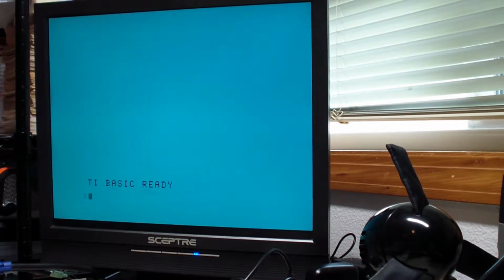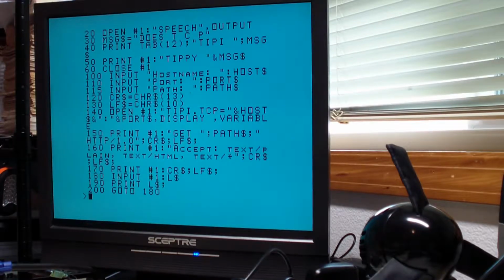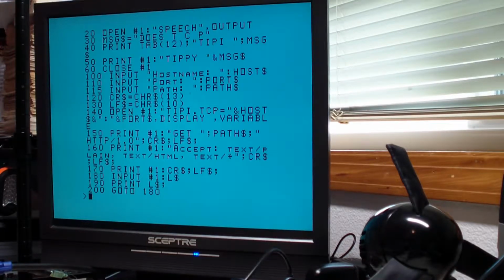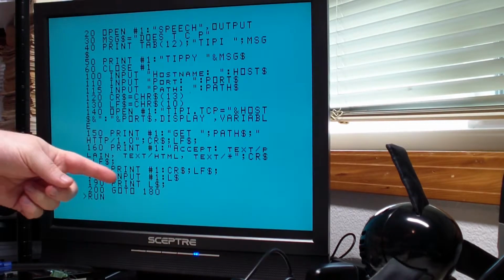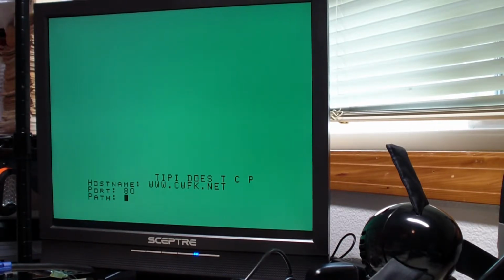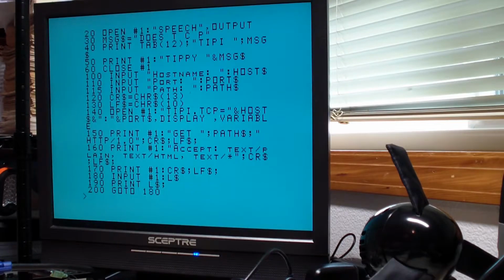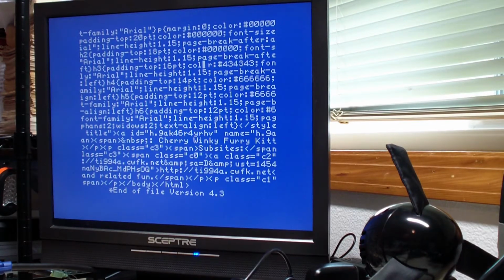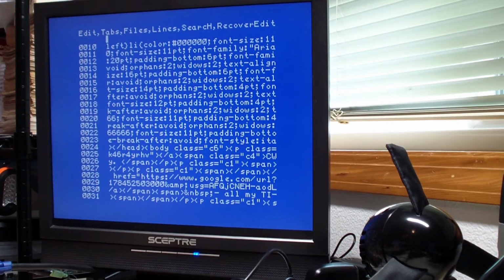TIPI Does TCP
TCP Socket I/O and HTTP with TIPI and a TI-99/4A